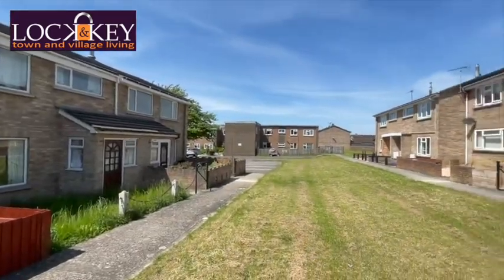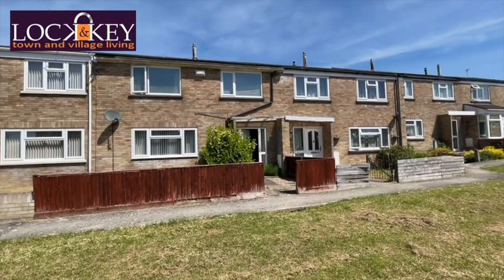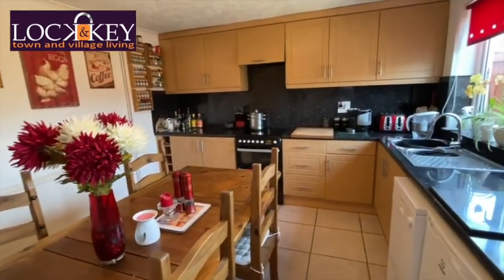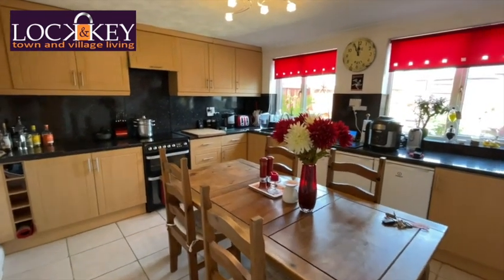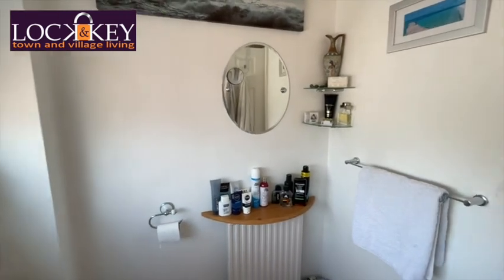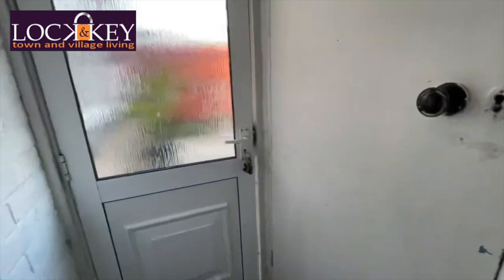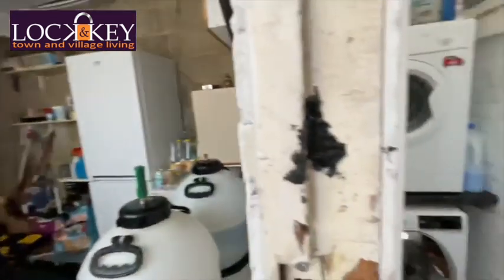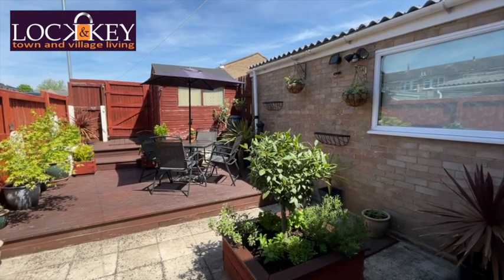[Property For Sale] 23 Devonshire Place, melksham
Lock and Key independent estate agents are pleased to offer this spacious and well presented three bed property situated in a cul-de-sac in front of a pleasant green aspect. The accommodation is arranged over two floors and comprises a spacious entrance hall, useful cloakroom, living room, a good size kitchen / dining room and a rear lobby on the ground floor. To the first floor are three bedrooms and a family shower room. Externally there are front and rear gardens, garage & parking. The property further benefits from gas heating and double glazing. Ideal first time purchase or investment.